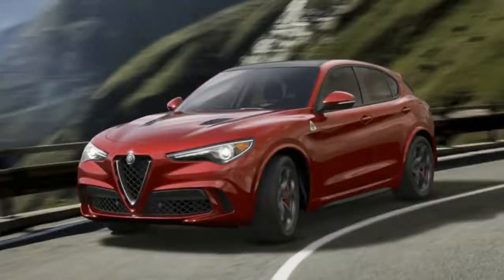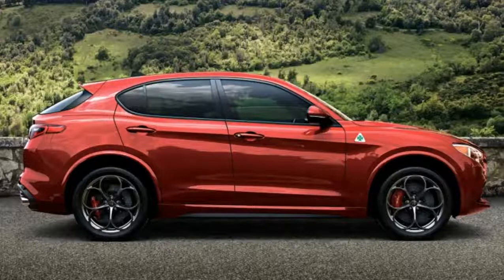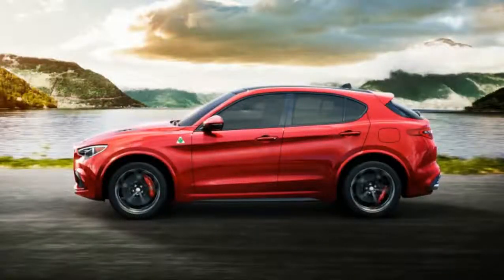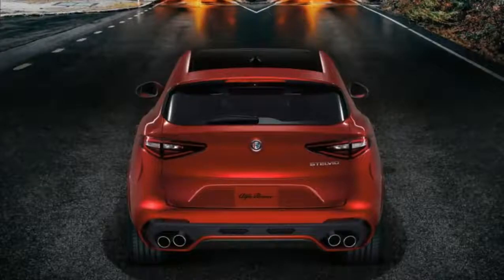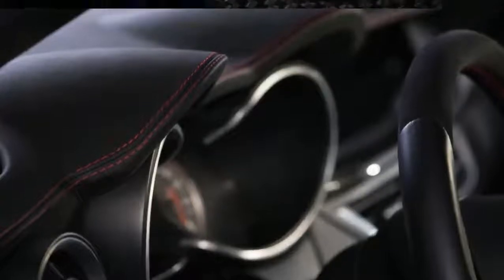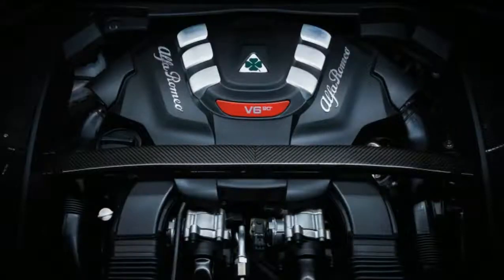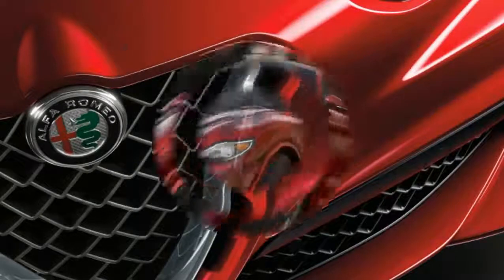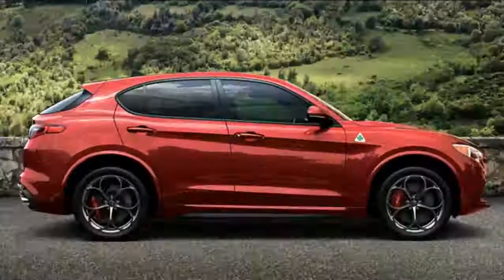2018 Alfa Romeo Stelvio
2018 Alfa Romeo Stelvio

With the Giulia on its way to dealers in the coming months, Alfa Romeo's third current model for the US market is close behind. The 2018 Stelvio will give the company an offering in the ever-popular crossover SUV segment, and should bring Alfa's signature style and driving dynamics to the party.